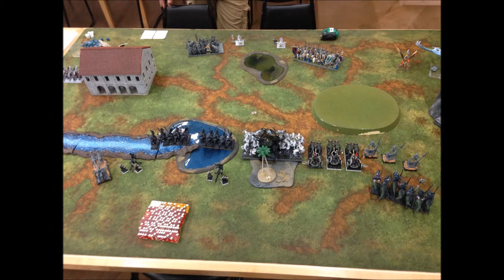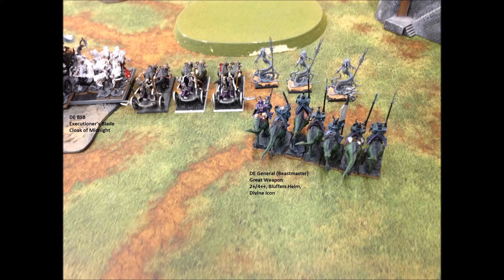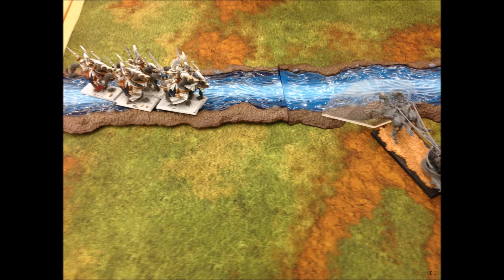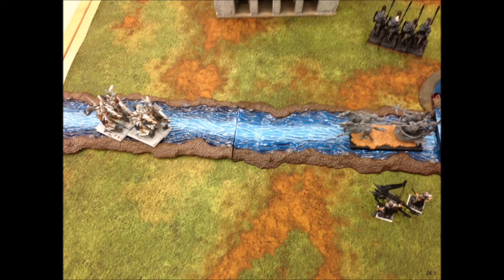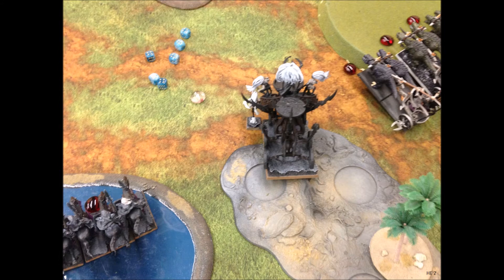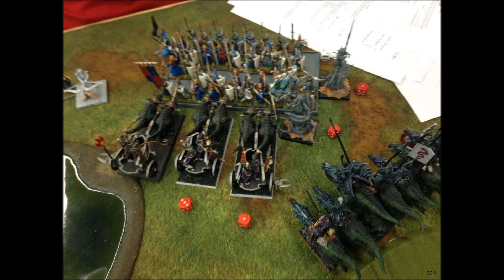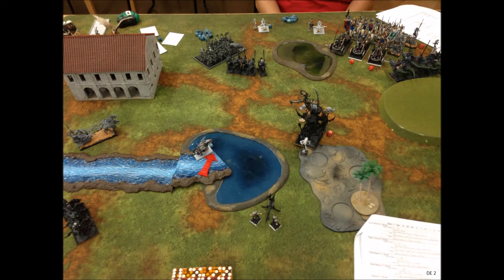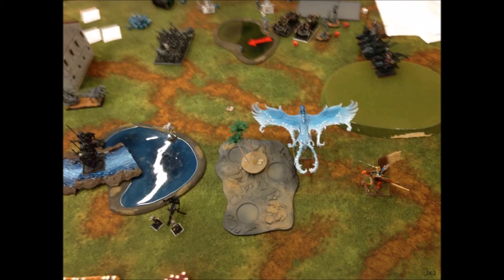9th Age Battle Report - HE vs DE 4500 Points, V1.3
Another 9th Age battle report, 4500 points using v1.3 rules.  Highborn Elves vs Dread Elves.